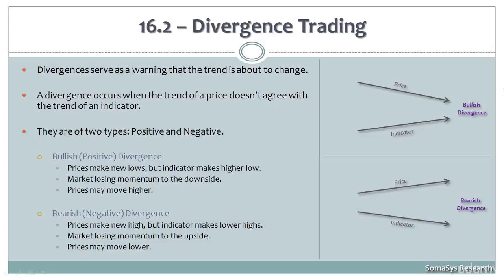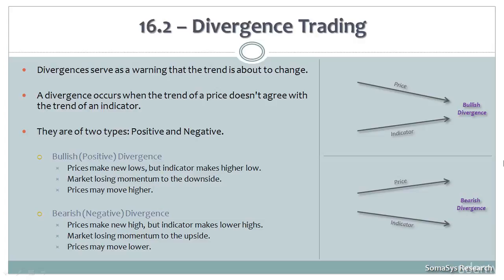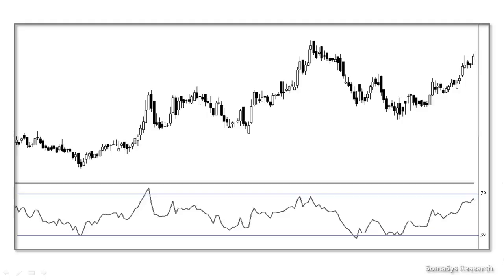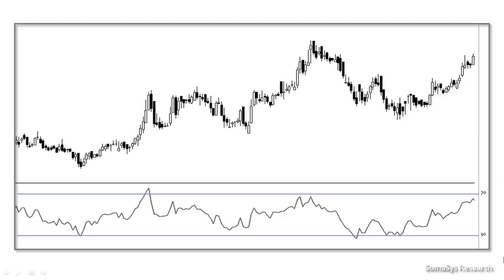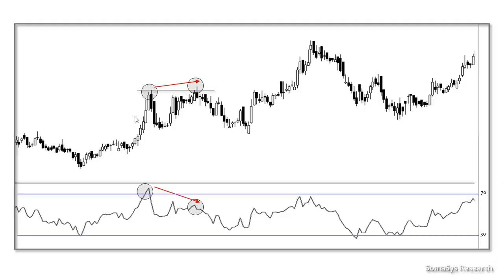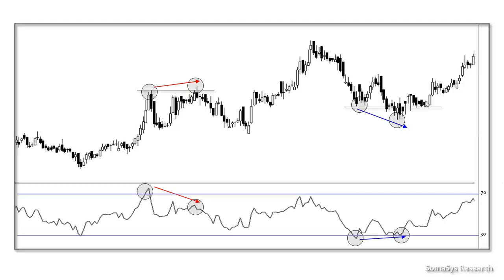002 Divergence Trading